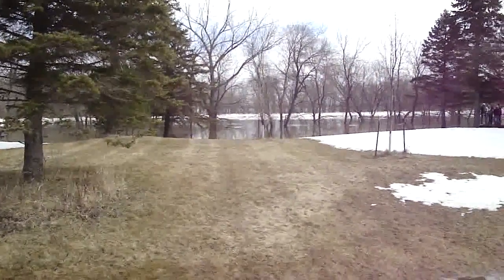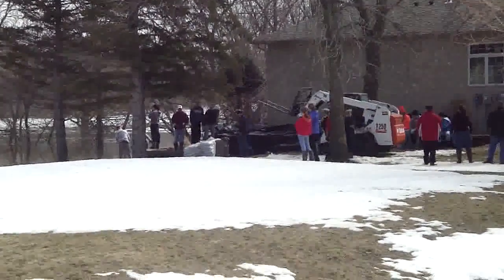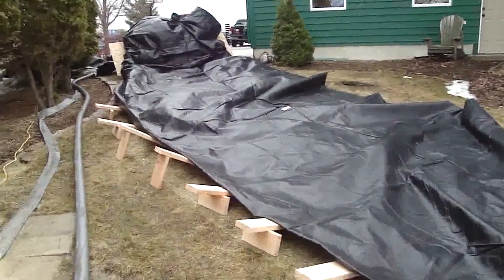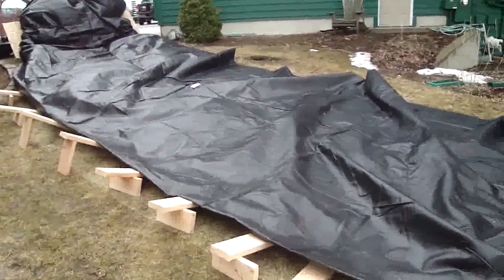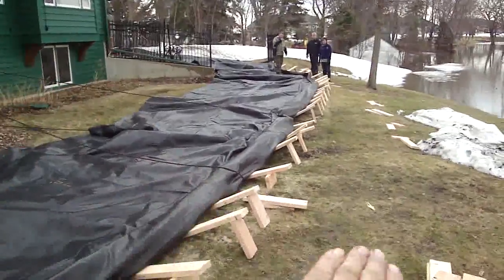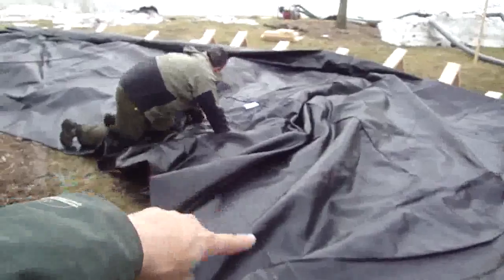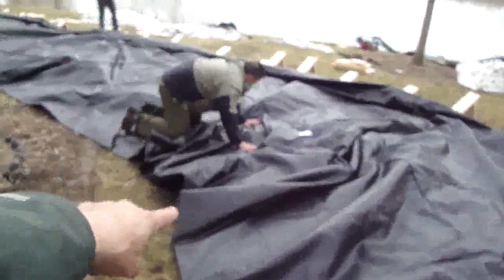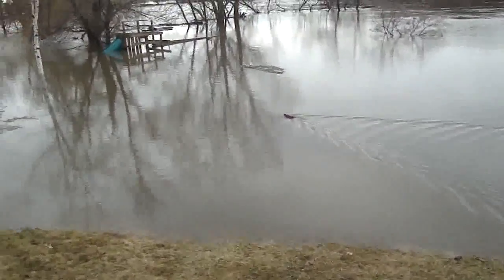Bracing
Protecting another home with water-filled AquaDams. Red River Flood 2011